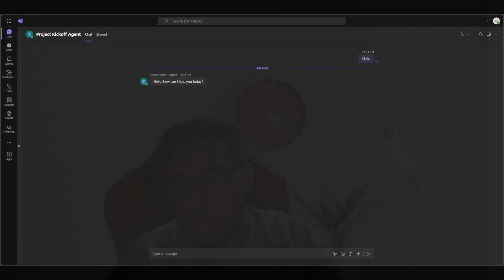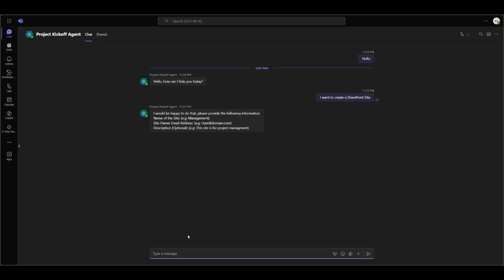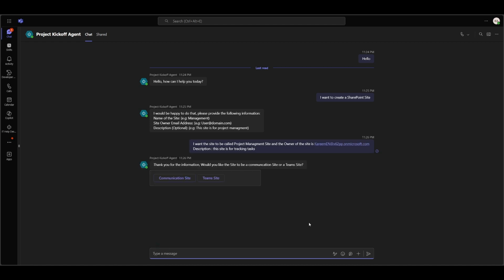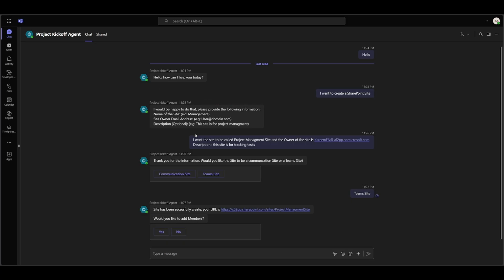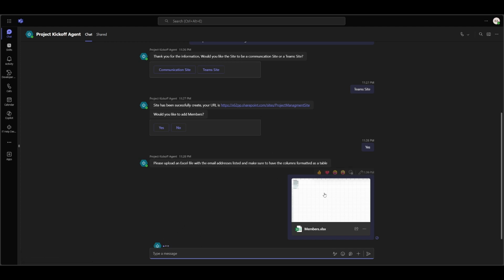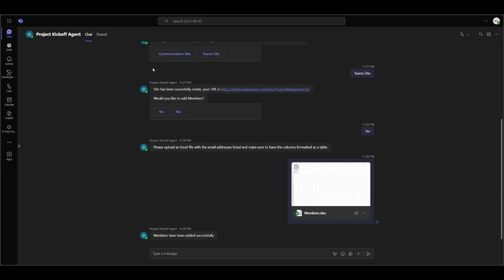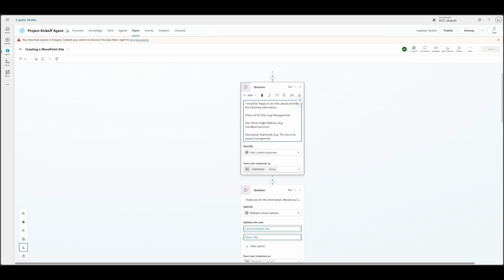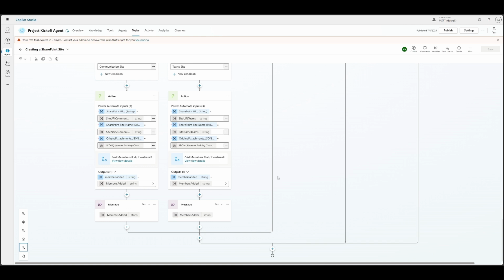This Copilot Studio Agent Creates SharePoint Sites and adds members from Excel!